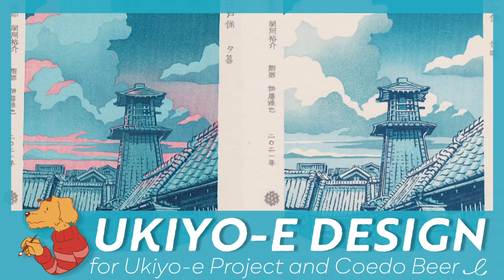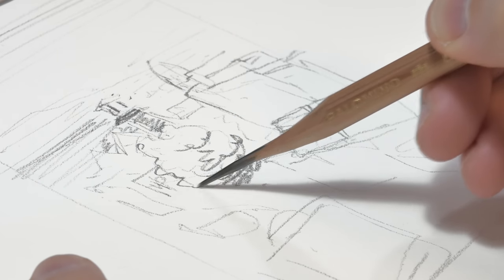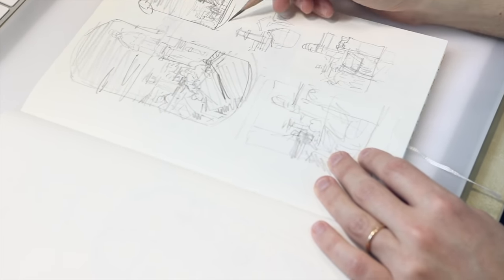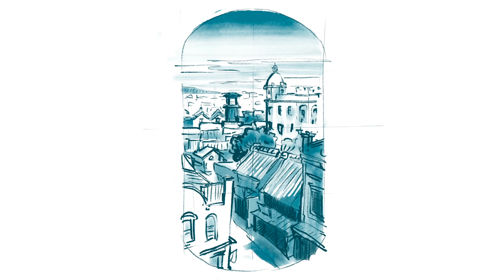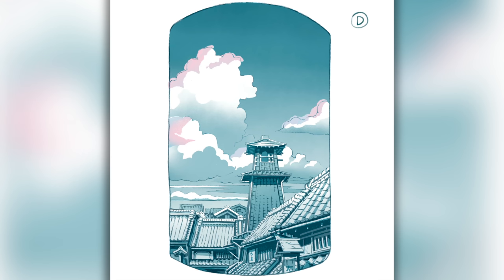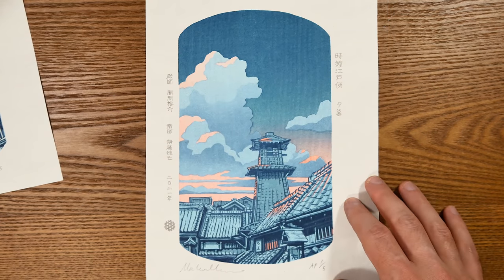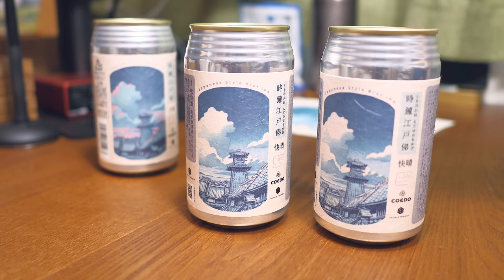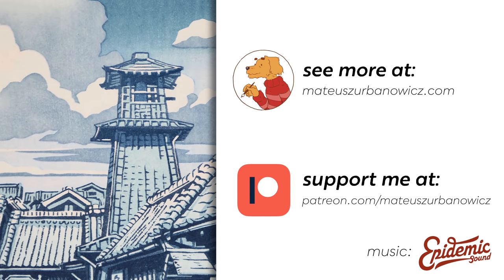Designing an ukiyo-e again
In this video, I'm designing an ukiyo-e woodblock print for the Ukiyo-e Company and Coedo Brewery. I'm drawing a view of the Bell Tower in Kawagoe (Saitama).

Tools:
- Blackwing Natural Pencil
- MD Paper cotton sketchbook
- iPad PRO and Procreate